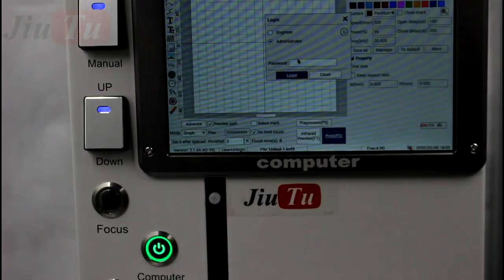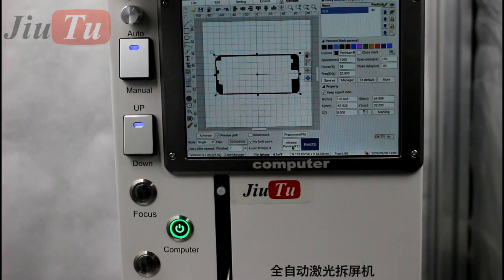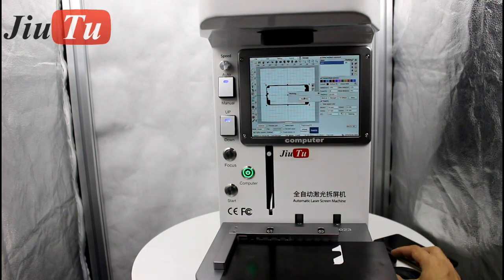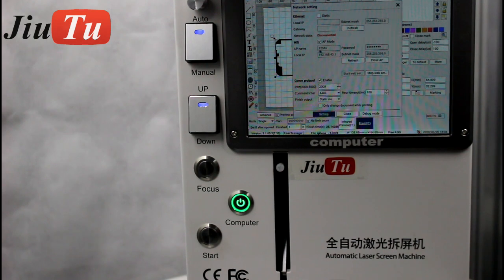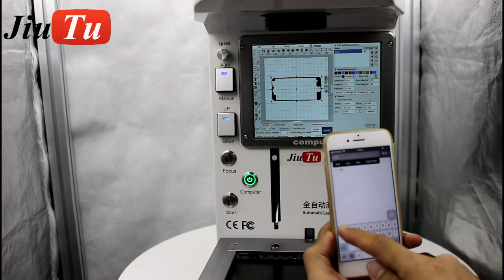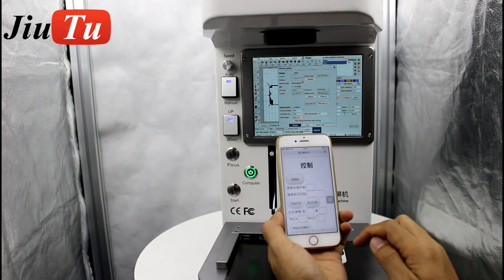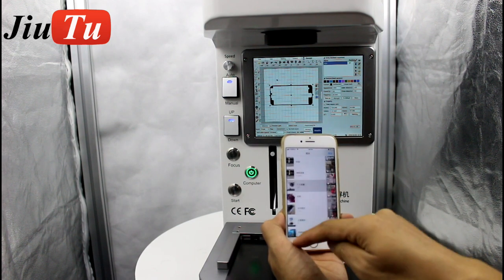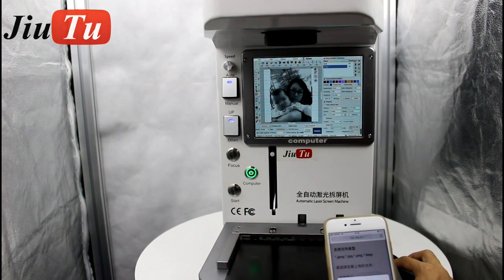Wireless Phone Control Mini iPhone Back Glass Removal Laser Machine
For iphone 8 8plus x xs xr xs max 11 11pro 11pro max back glass separation
no need disassembly the whole phone , no damage for motherboard or battery , can be used as engraving machine too